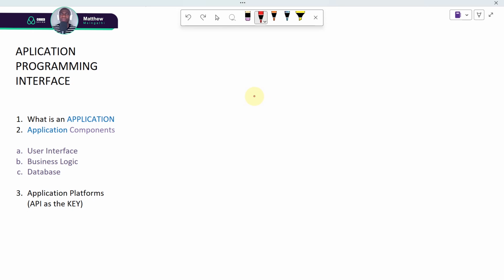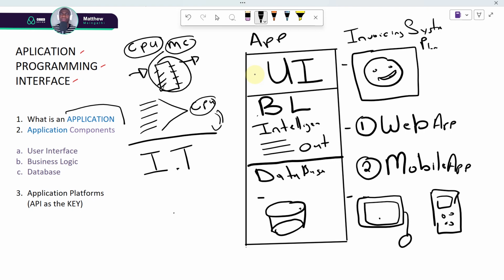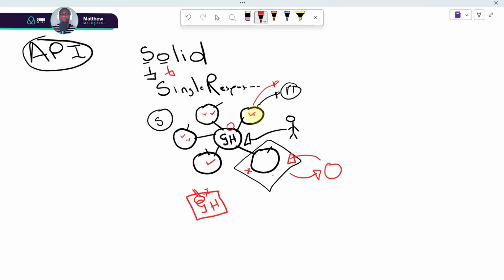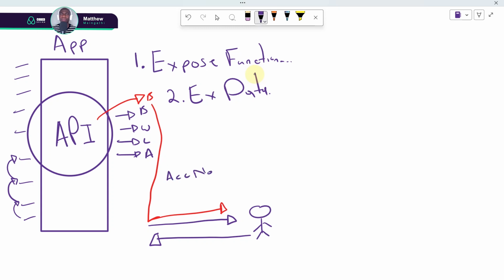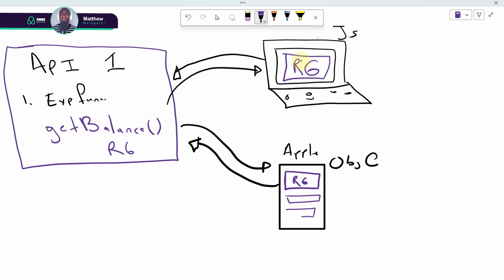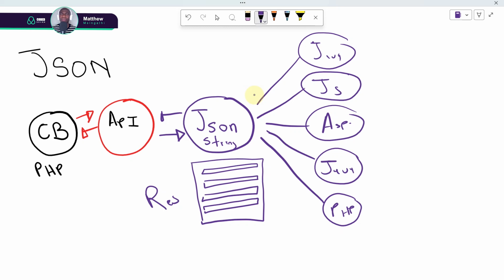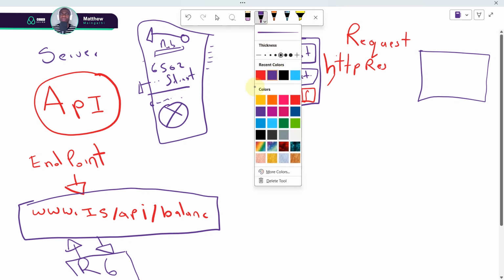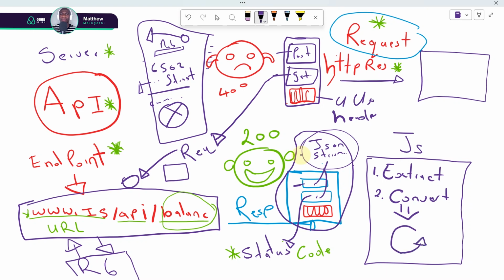API CRASH COURSE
A deep dive into API Concepts and Processes. This video paints a mental picture of what and why an API so that you can use the knowledge and understanding in any programming language.